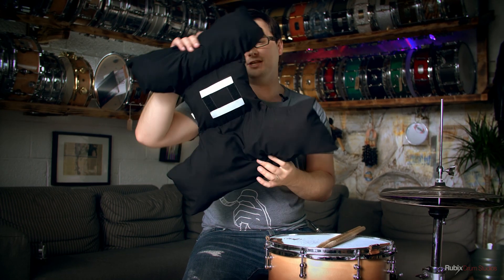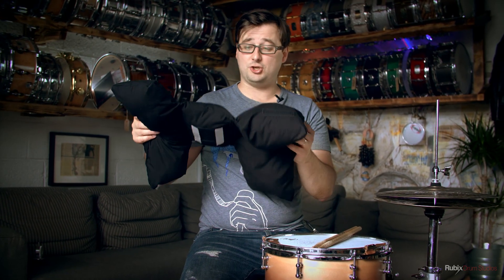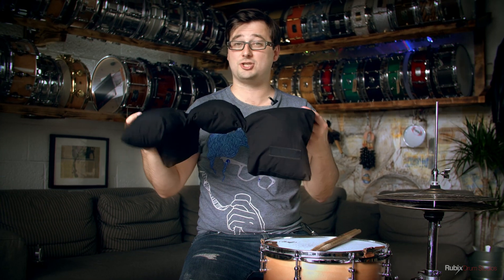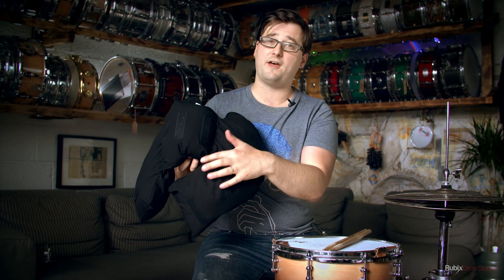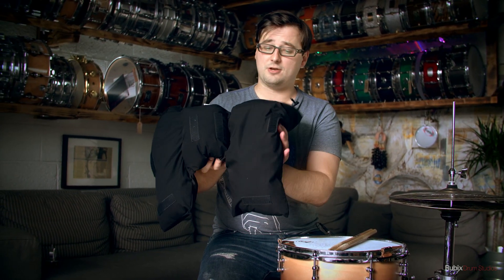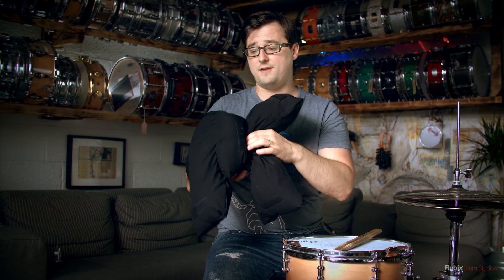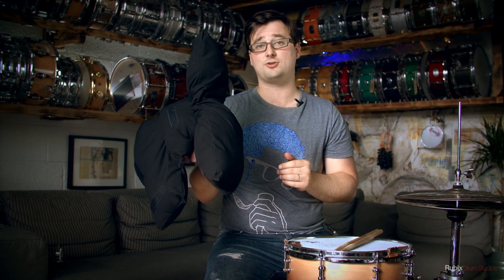Ultimate Bass Drum Muffler - Rubix Drums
Ultimate Drum Dampener made by GK Music.

Exclusively available from Rubix Drums London.

If your interested please let us know.

Muffler for bass drum. It offers excellent control of vibrating head, allowing for subtle nuances in sound attenuation, giving a warmer color of sound.

GK DRUM PILLOW is a muffler for bass drum. It brings together professionalism, aesthetics and practicality in one. It offers excellent control of vibrating head, allowing for subtle nuances in sound attenuation, giving a warmer color of sound. It has also an original look.

One side of multifunctional DRUM PILLOW has eight Velcro that allow to adjust muffler to the individual needs of the drummer. Use them to change not only the shape but also the size of muffler, thus controlling the size of surface area touching the head. The other side of the muffler has additional Velcro, which allow a muffler to be attach to the inner body of a drum.

The set also includes two Velcro that could be sticked inside a hoop of a bass drum, allowing muffler to be attach and always be in place.

Fits drums with a depth of: 16” -20”
outer material: 100% cotton
padding: damping material

Designed and made in Poland.

Recorded at Rubix Drum studios.
RUBIX GROUP LTD 2018
Engineered and Edited by Arvydas Gazarian